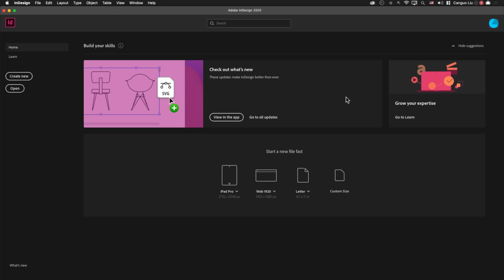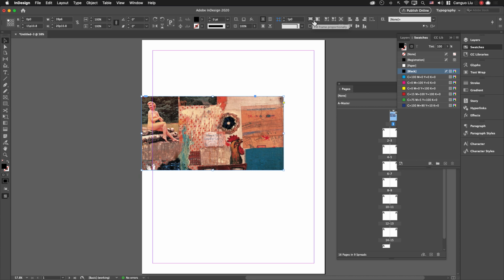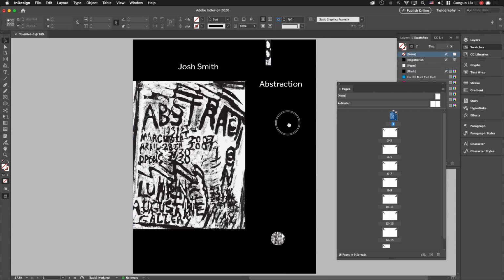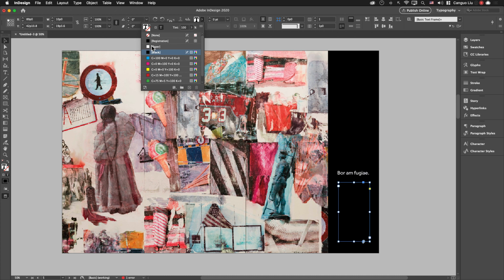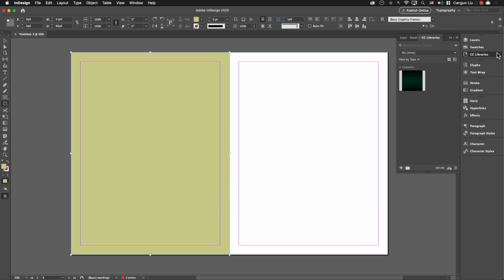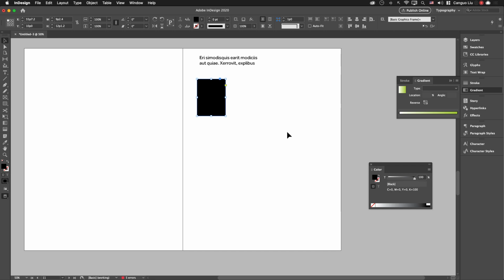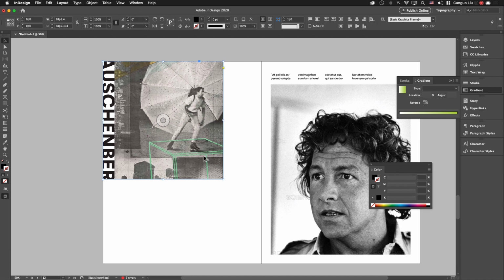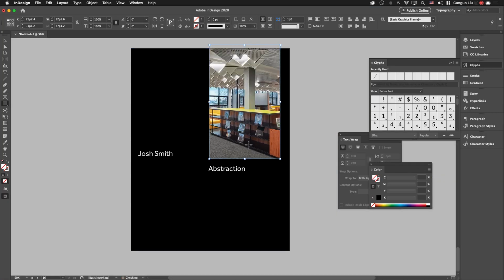10xfast InDesign: Photography book and magazine layout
In this task-based video, you - a new InDesign user will follow a guide to creating 16 pages InDesign pages to understand the core InDesign and page layout design concepts: frames.

In this video, you will experience multiple times of the following content.
1. How to set up basic InDesign facing pages. (without bleed)
2. How to set background color of an InDesign page or spread.
3. How to use frames to quickly create a layout prototype.
4. How to use shortcuts to resize text frame so you can create hierarchy fast.
5. How to create a solid color elements use shortcuts, how to switch color.
6. Hot to quickly apply text color?
7. How to create an image box and paste images in and change it to fit the box.
8. How to create 16 pages in different styles.
9. How to use placeholder text?
10. How to create text columns.
11. How to create text warp objects.
12. Fastway to navigate pages use shortcuts.